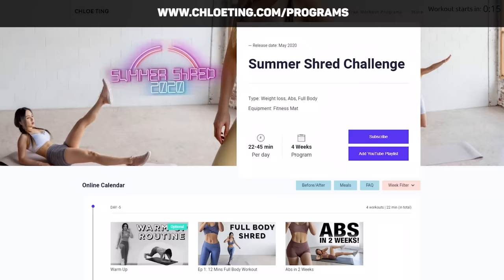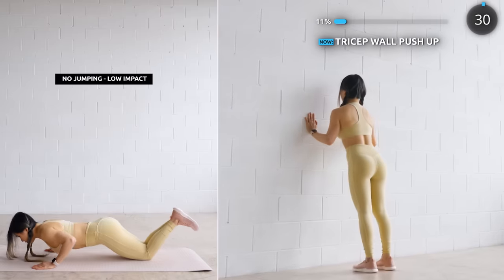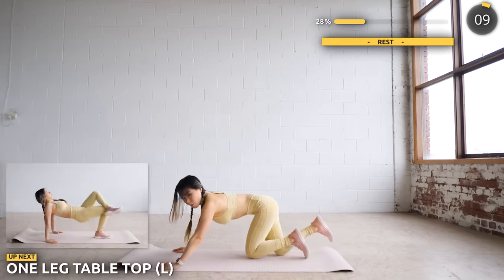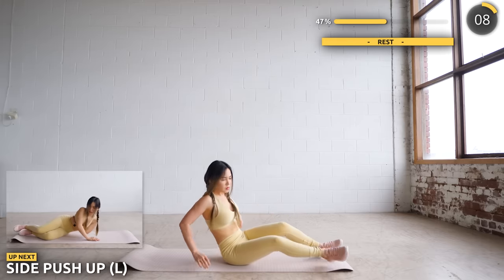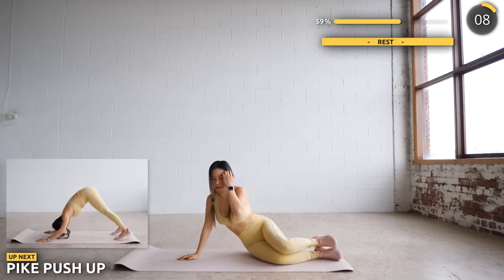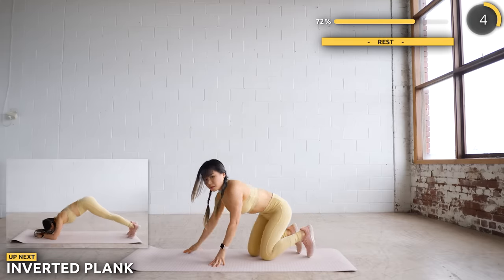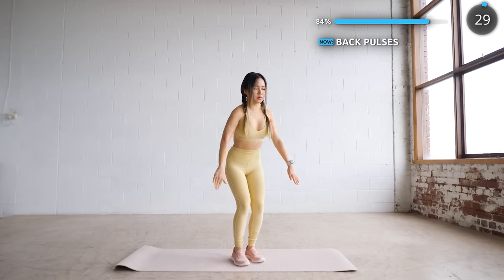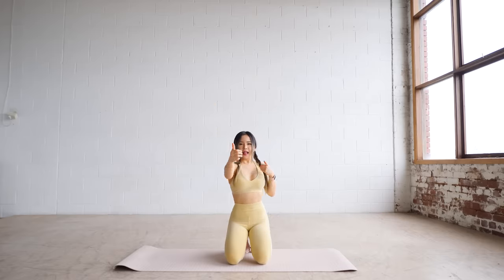10 Min Upper Body & Arms Workout | Beginner Friendly No Equipment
Time to work that upper body! Feel free to grab a pair of light dumbells or water bottles to use as light weights if you don't have any. It's a low impact, no equipment needed upper body workout. Nice one to do when you're not feeling 100%! I wasn't feeling well and was PMSing so you can see I was quite out of it, but still a good one to pull through!

Marin Hoxha & Clasio - Spirit

Marin Hoxha X Caravn - Hey Now

Track: Marin Hoxha - Good Times (ft. Tara Louise)

Having said that, it doesn't mean the workout do not work. You will still see results by following a suitable program schedule, watching your diet, being in a deficit or surplus (based on your goals), doing exercises in good form, etc. These are all equally important factors. You're not going to get abs, grow a booty, grow biceps magically from 1 or 2 videos, in 1, 2, 3 or 4 weeks cause everyone is different. A title may come close to suggesting that, but I've explain multiple times throughout videos throughout my channel over years that it takes time and lots of factors, so don't take a video title out of context. Targeting fat loss is also not scientifically proven. Everyone is different and it takes time.